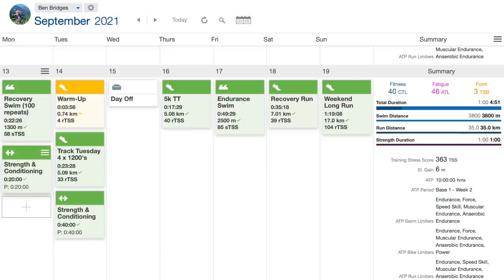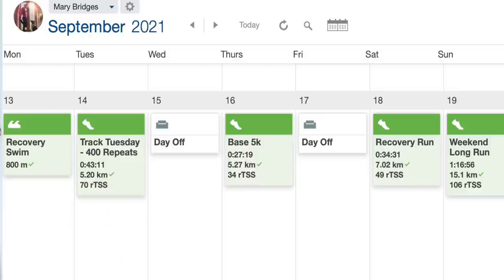Ep 2: How Hard Should You Run? | 9 Week 10k AND Half Marathon Training Plans | (Follow along)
This week in our follow along 9 week 10k and half marathon training plans we focus on intensity, or rather, when to train hard and when to train easy as it's one of the biggest mistakes new runners make when starting out. Learn from our mistakes! 4 more runs in the bag and getting a little bit faster...

Facebook Group - 'This Messy Happy - Running and Triathlon'
Fitness Freaks Podcast;

Ben's Running Gear
Trainers - Asics Gel Nimbus
Race Socks - Compressport
Training Socks - Balega
Shorts - 2XU
Hydration Vest - Ultimate Direction
Visor - Compressport

Mary's Running Gear
Trainers - Ascis Gel Nimbus
Socks - Balega
Shorts - Nike

Strength & Conditioning Gear
Home Pull-Up Bar (£25ish)
Weights Bench/Squat Rack (big money - mine was about £250 if that helps)
Triggerpoint Grid Foam Roller (£25ish)
Larger Pilates Band (£10ish)
Power Bands (£12ish)
Renpho Percussion Massager (£35ish)
Adjustable Dumbell Set (£60ish)

Camera Equipment
Vlog Camera - Canon M50
Sound - Rode Mic
Joby Gorillapod
GoPro Hero 8 Black